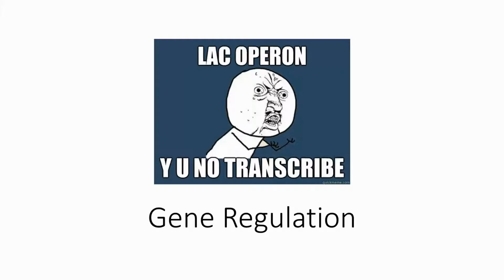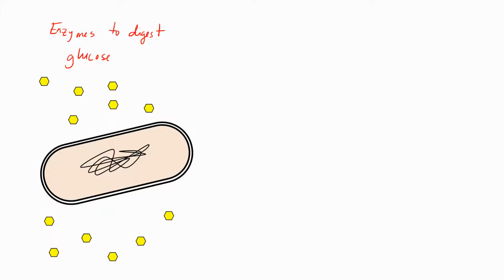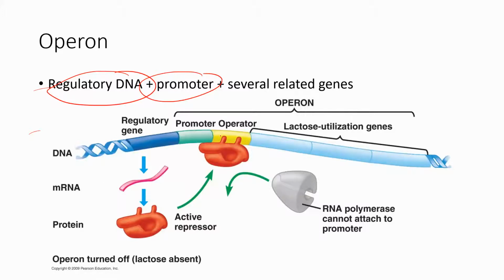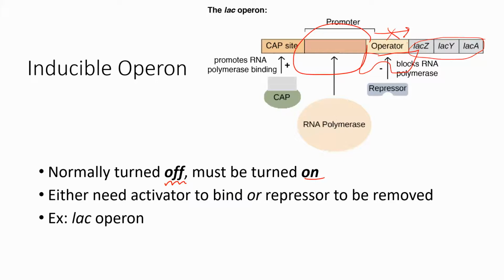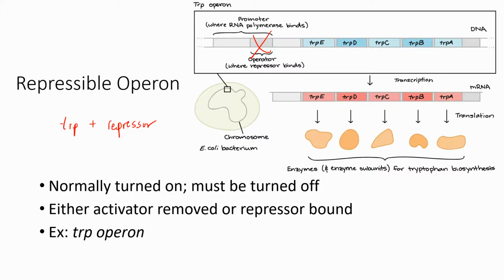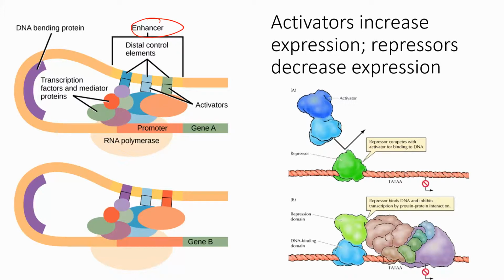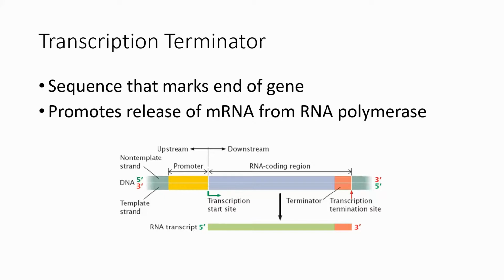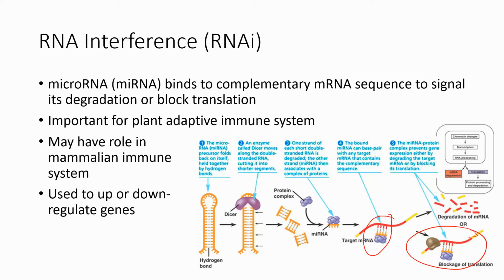5.3 Gene Regulation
AP Biology lecture video discussing the regulation of gene expression in prokaryotes and eukaryotes